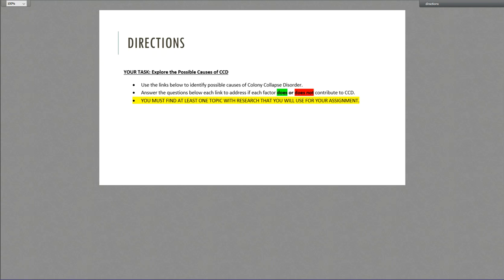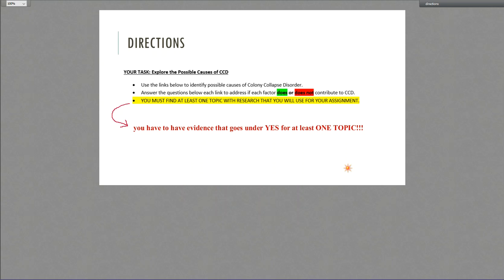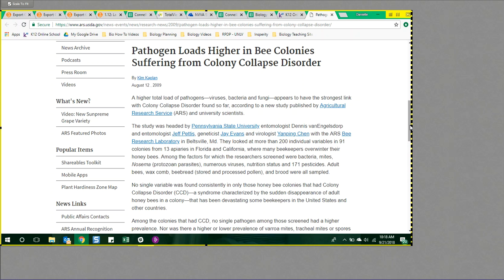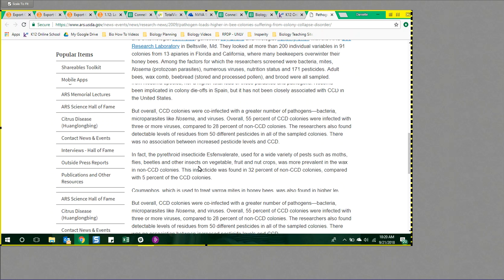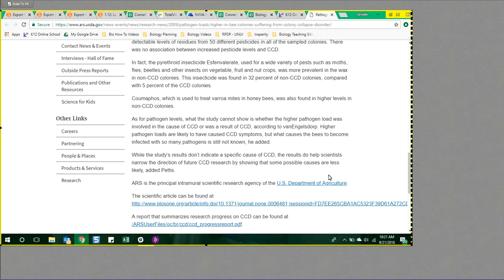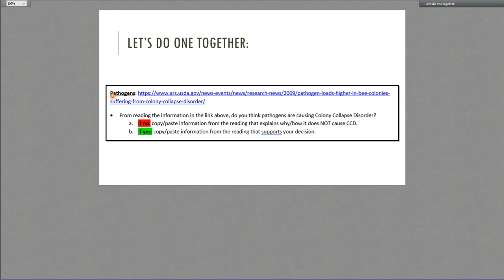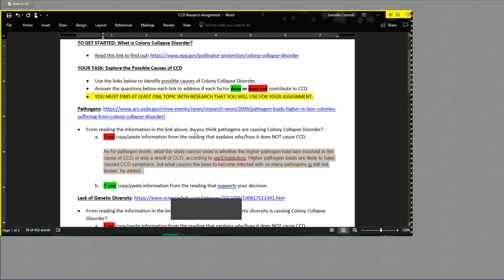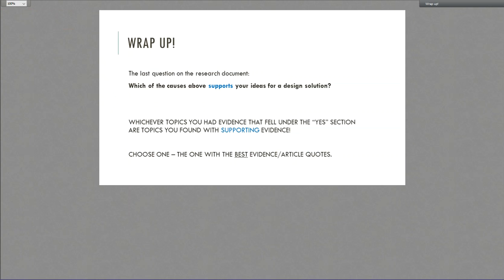CCD Research Walk Through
How to complete your Colony Collapse Disorder Research Assignment